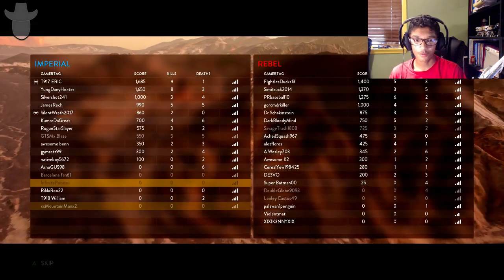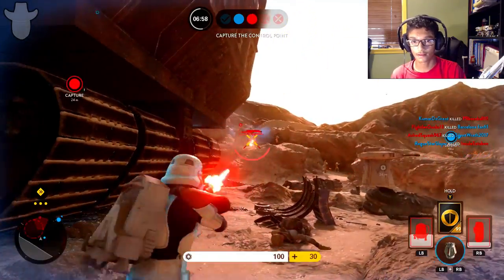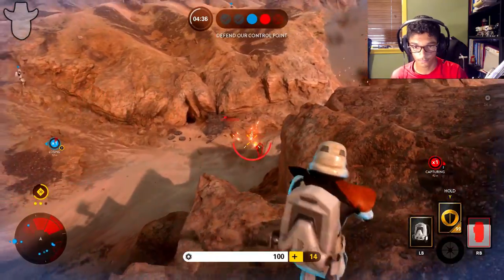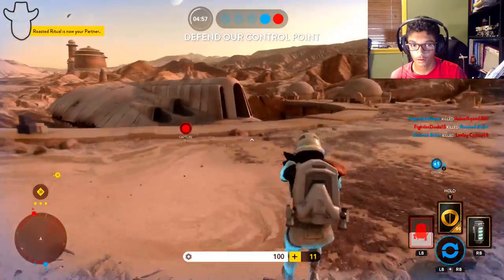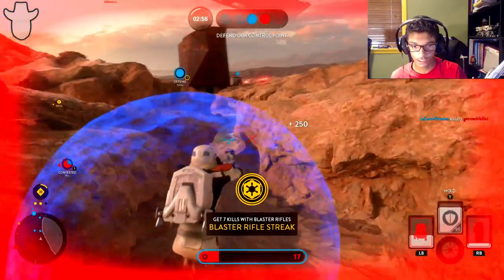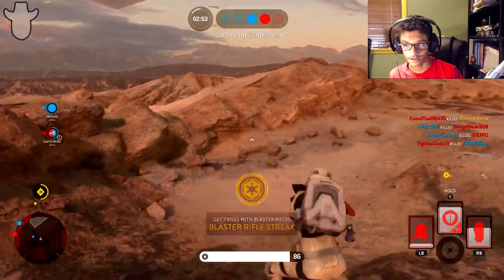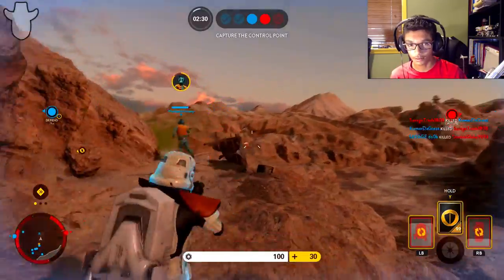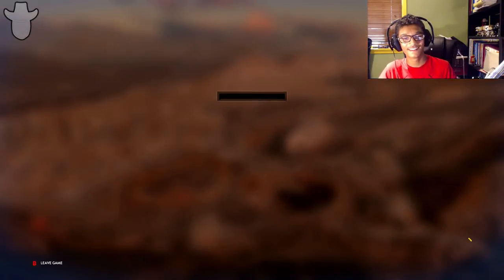►ESCAPE ARTIST? w/ Facecam! - Star Wars Battlefront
Is escape artist any good? It's really fun to use, not the best for fighting off multiple enemies but if used with the right loadout it can save you from dying!

Thumbnail Background By:
Battlefront Captures